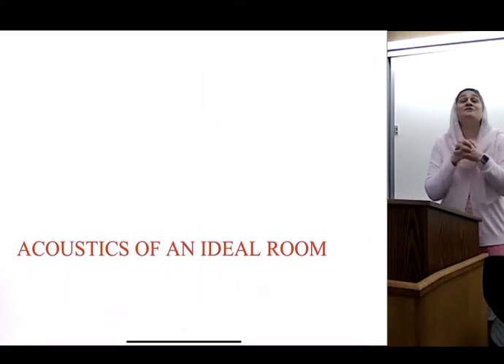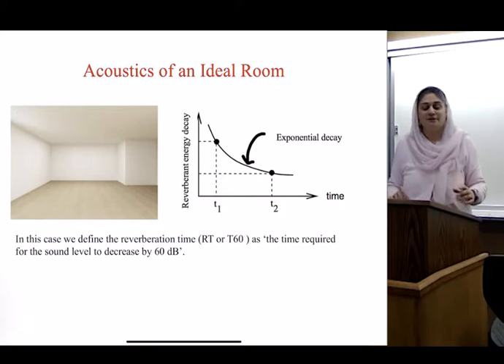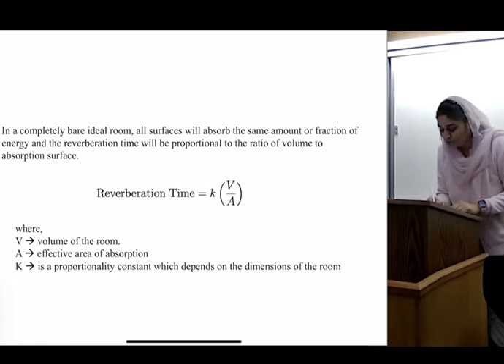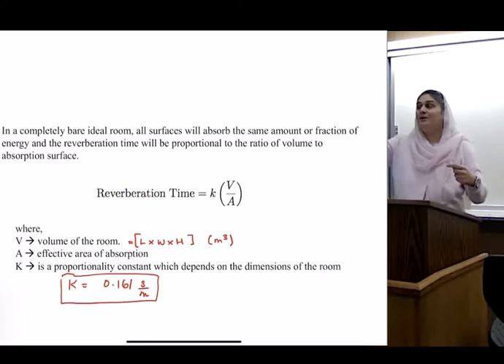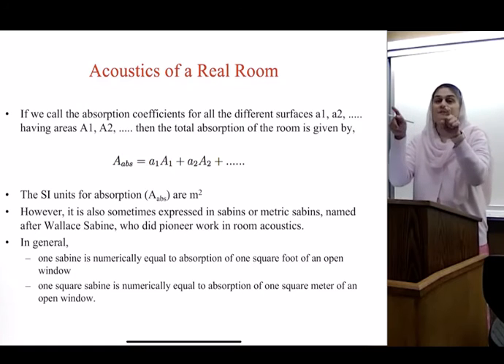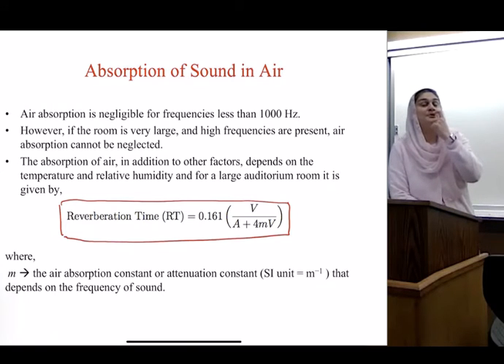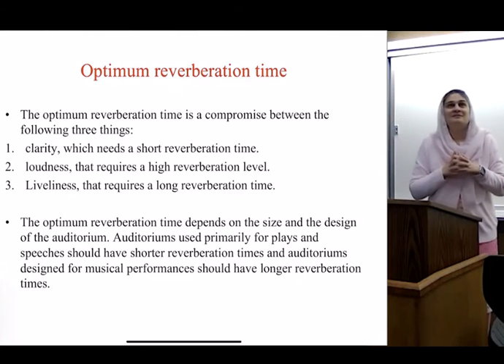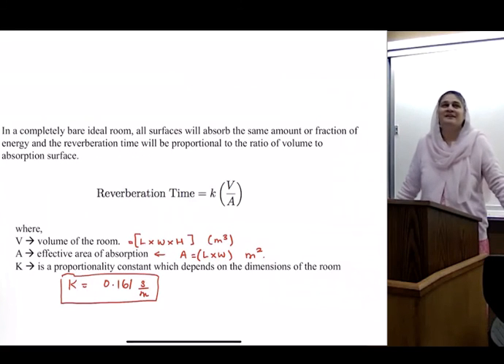Physics of music - Chap 12.2. Acoustics of ideal room